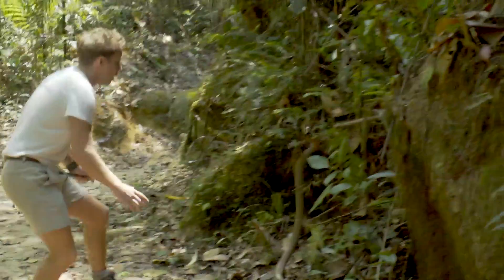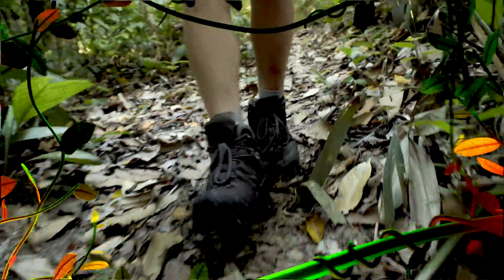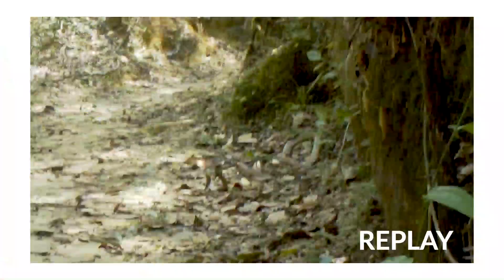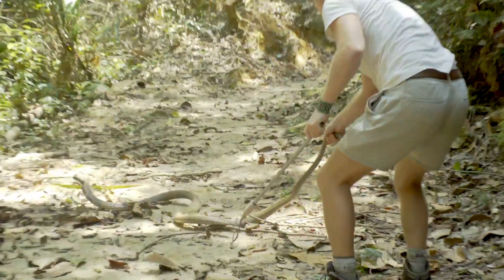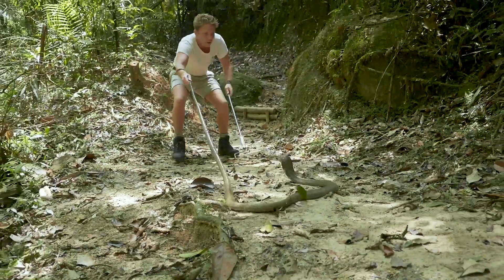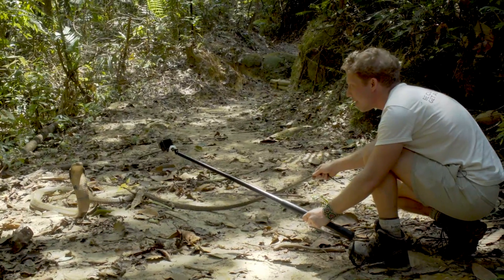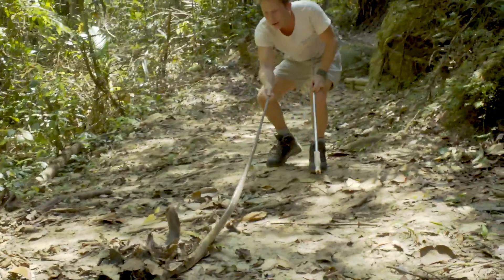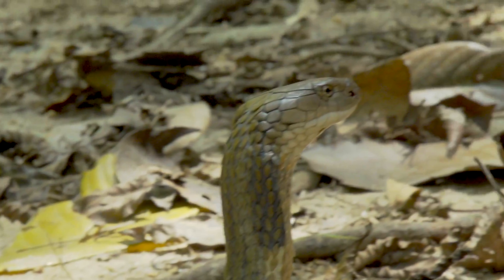The World’s Largest Venomous Snake!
The much anticipated episode... The King Cobra! The snake is one of the most notorious venomous snakes in the world, inspiring myth and legend for thousands of years. The King Cobra ( Ophiophagus hannah ) is the largest venomous snake in the world, growing up to 4 metres in length. Its venom yield is almost half a gram, and combined with its relatively high toxicity, it is considered one of the most dangerous snakes on the planet. The death rate for untreated bites is over 50%.

The King Cobra lives in primary and secondary rainforests. It specialises in eating other snakes, but also will eat rodents and other animals. Many people have even observed the King Cobra eating large reticulated pythons so it can be considered the top predator in the ecosystem. When threatened the King Cobra lifts its head up hight and flattens its neck in a cobra fashion, and exhales. Often striking forward to force an intruder to retreat.

King Cobras are rarely encountered in the wild, due to their near endangered status. Coming across one to film was a dream come true!!

About Jack Randall:
Jack is a zoologist on an adventure! He has a TV show with National Geographic Wild / Disney+ called "Out There with Jack Randall" and this is his YouTube channel where he tells animal stories. Jack was educated at Oxford University following an apprenticeship with the iconic Steve Irwin (which started when Jack was 14!). Jack’s mission is to show off the world’s most amazing animals. And to do that he must explore the world’s most wild places…